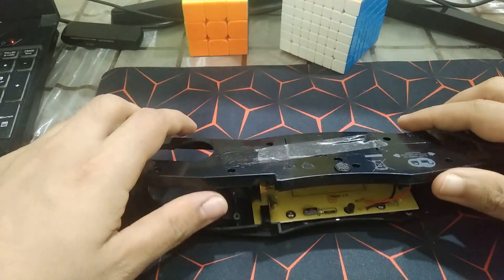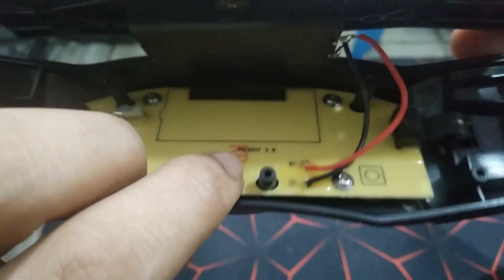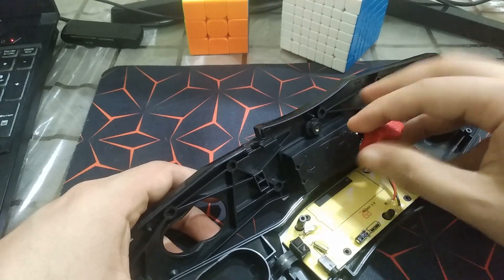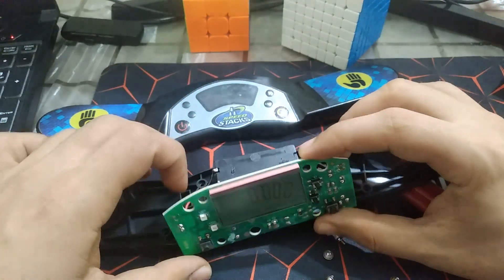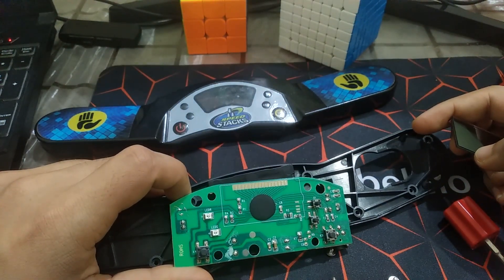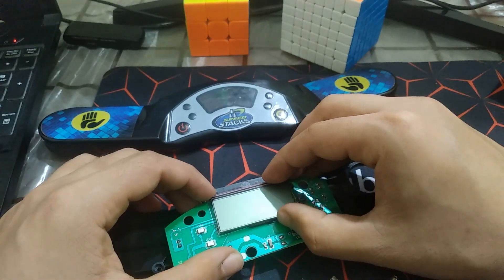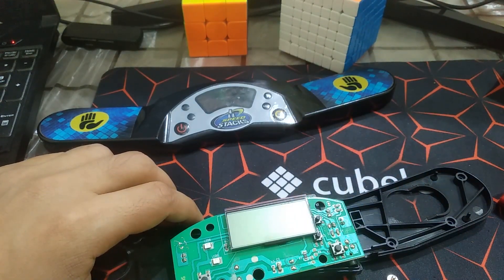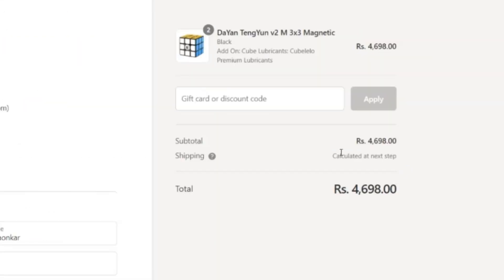This is what is inside a WCA Gen4 Stackmat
Too simple circuit design. Its funny to see how little they have changed their electronic design in the last 20 years. Waiting for the patent to expire worldwide so that WCA operations will be waaaay more cheaper and we will have better timers as well.